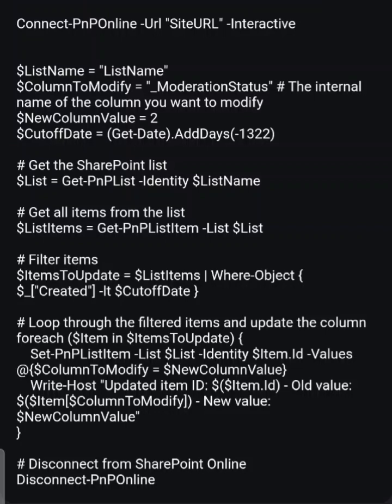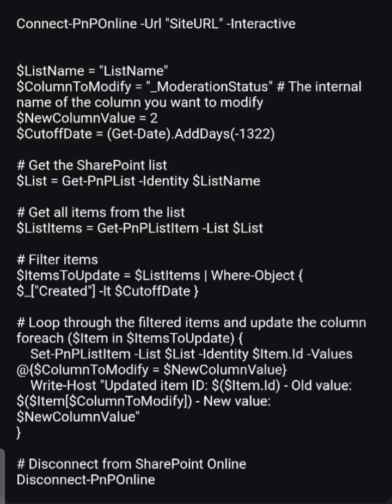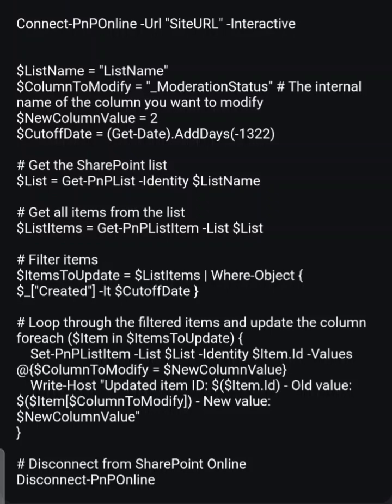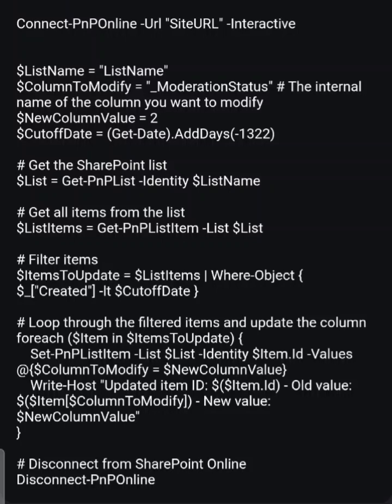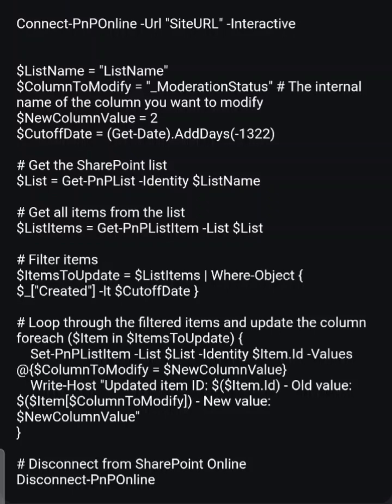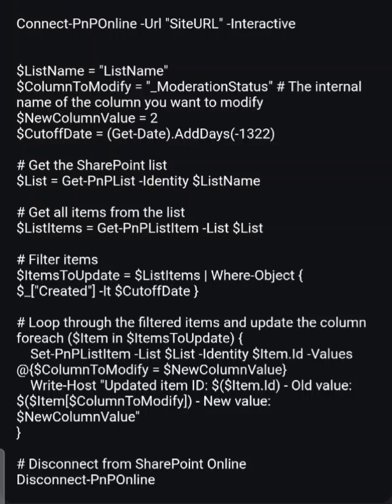How to Update Multiple SharePoint List Items using PowerShell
Learn how to efficiently update a specific column for multiple items in your SharePoint list using PowerShell. This tutorial provides a step-by-step guide on writing and executing a script to automate a task that would otherwise be tedious and time-consuming.
​What you'll learn:
​How to connect to SharePoint Online with PowerShell.
​The script to iterate through list items.
​How to update a specific column value.
​Best practices for running bulk operations.